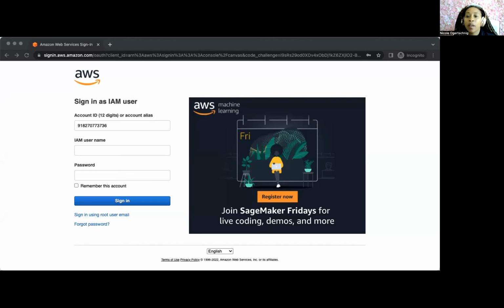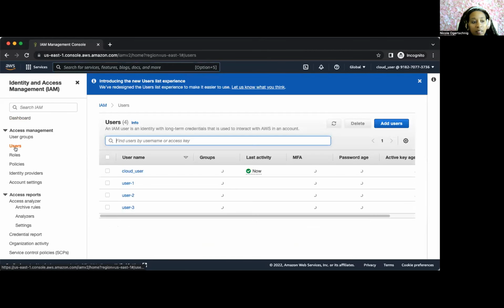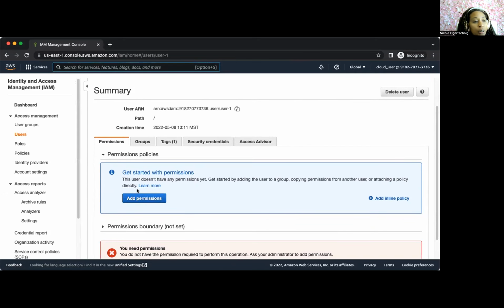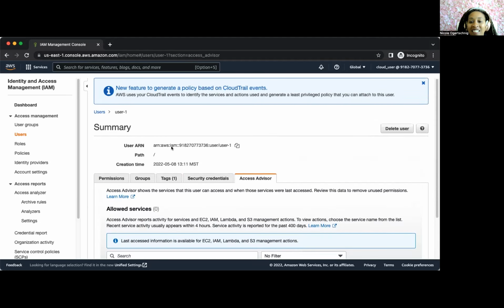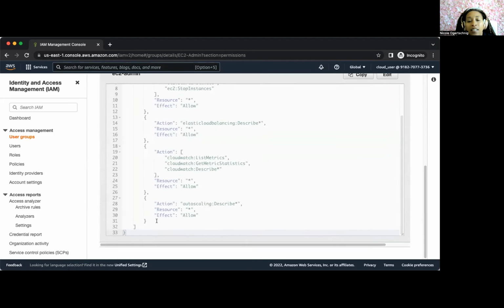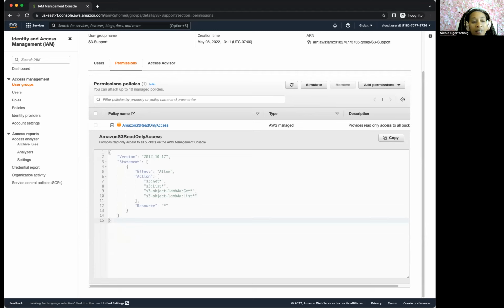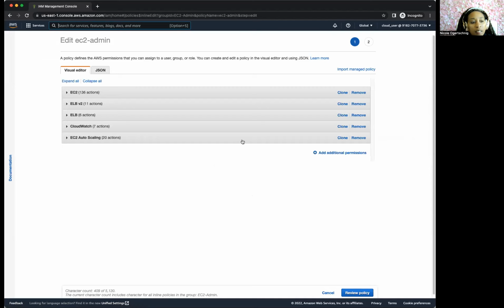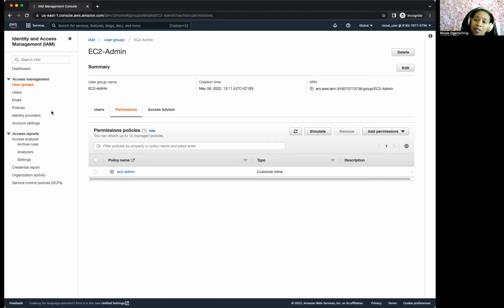AWS Cloud Quest: Adding Users to Groups in AWS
In this video I assigned users to the correct groups! After creating a User in AWS putting them in groups makes it easier to apply policies and manage their access. If you have to update the user policies one by one it can be tedious and overwhelming! So instead of working harder it is important to work smarte.